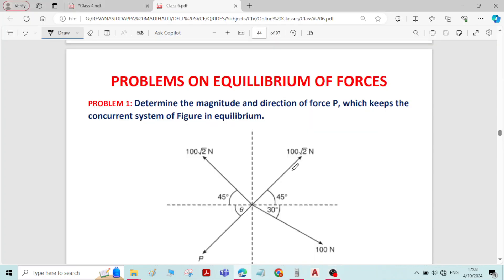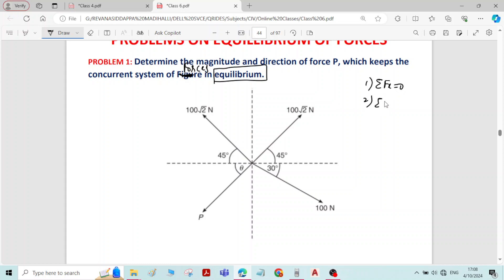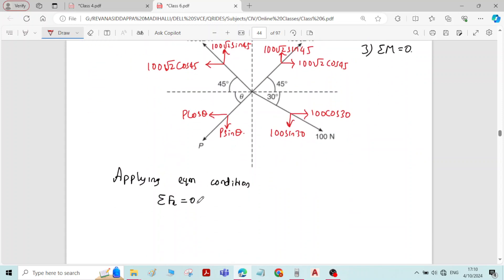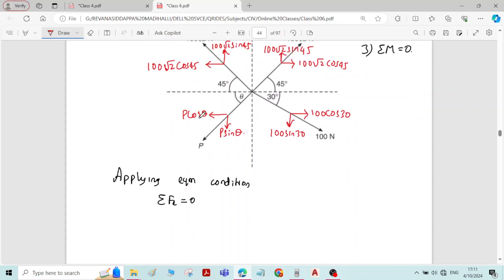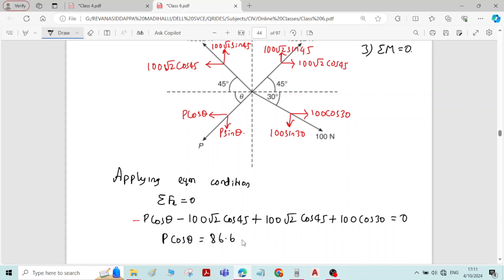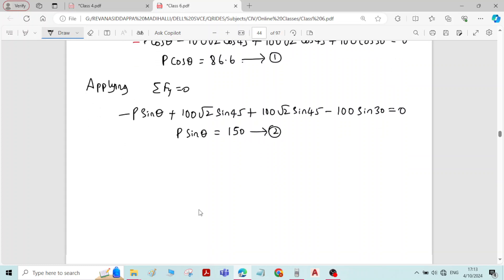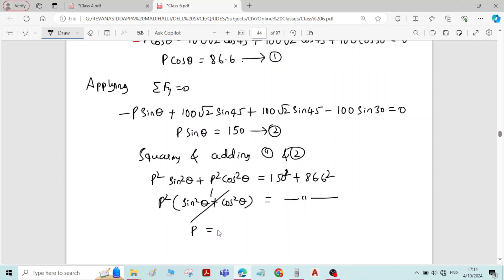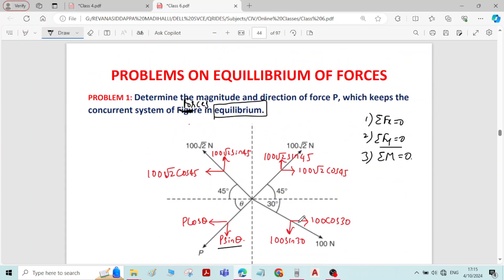35 Problem1 on Equillibrium of Forces